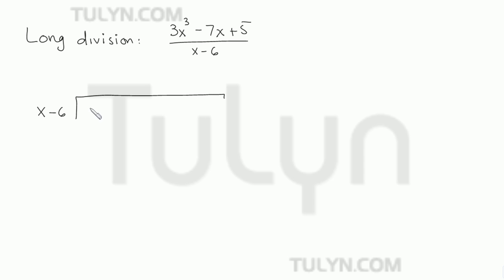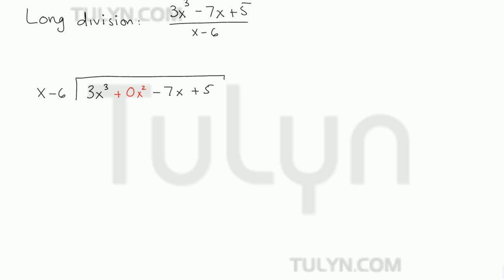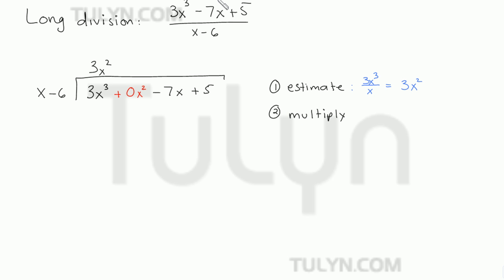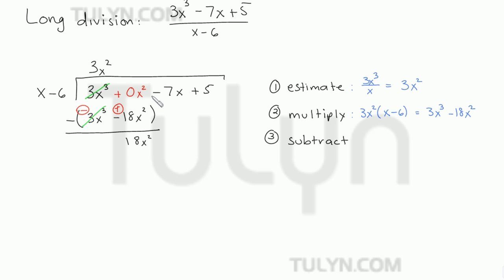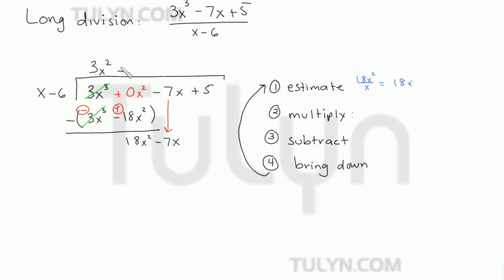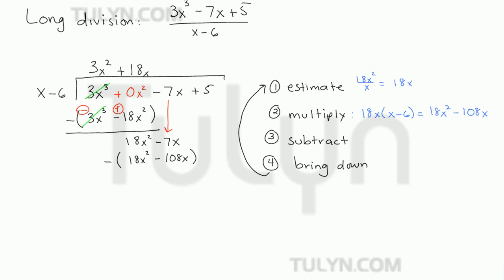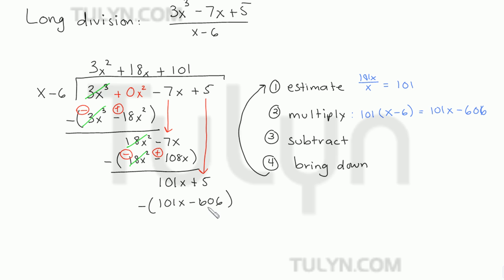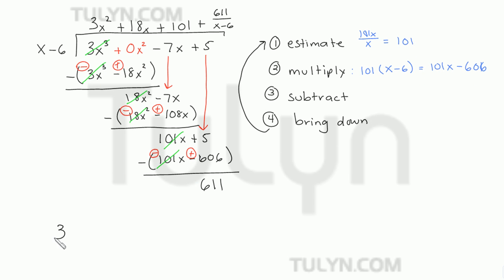long division with polynomials 2